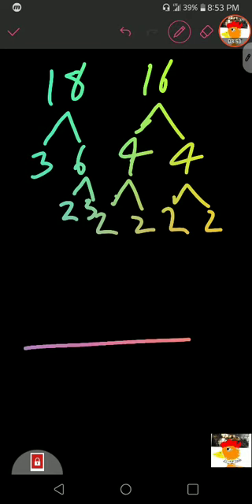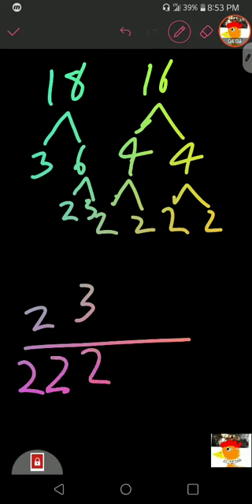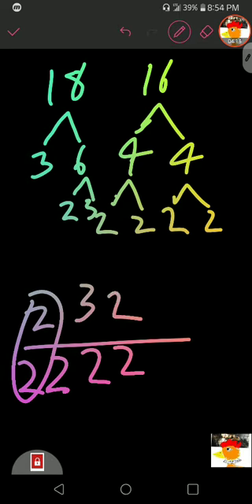How to factor and find the greatest common factor